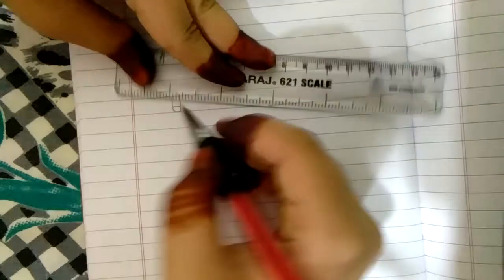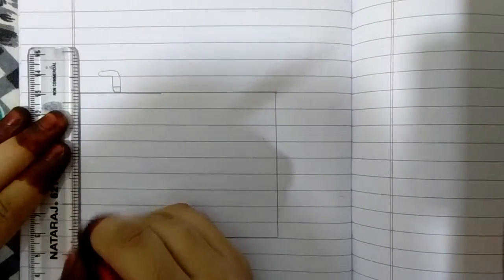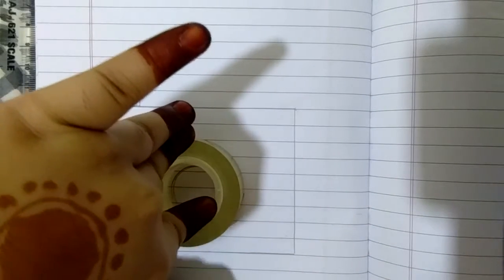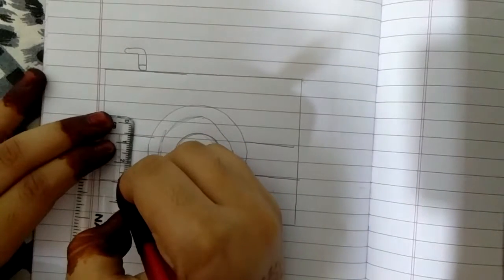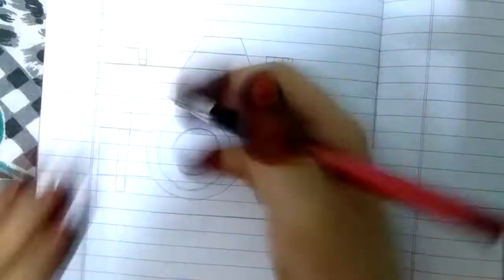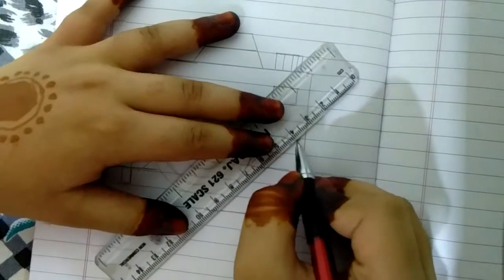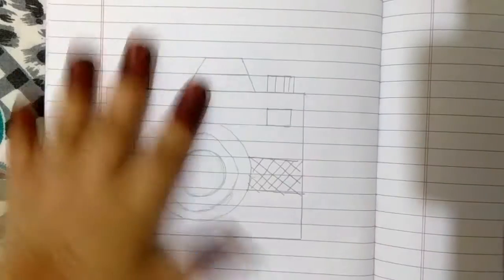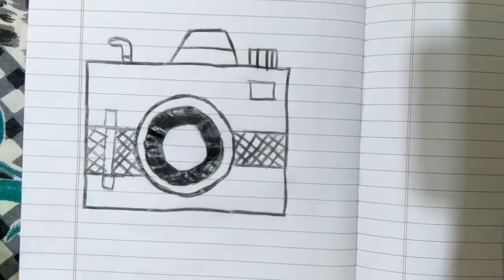How to draw a camera/Honee.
Hey guys!how are you?hope you liked this video if you liked this video please like share comment and subscribe to my channel and comment down if you want a galaxy tutorial.